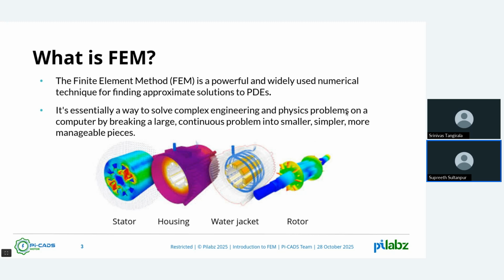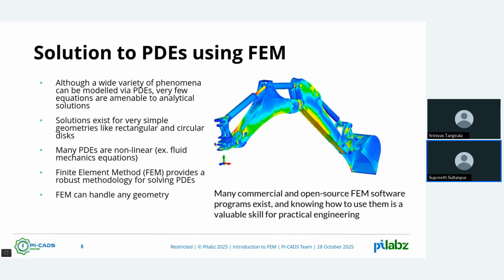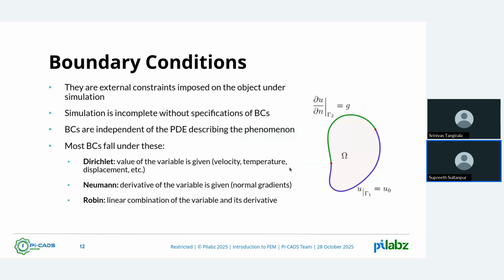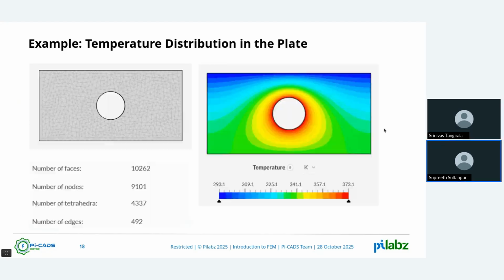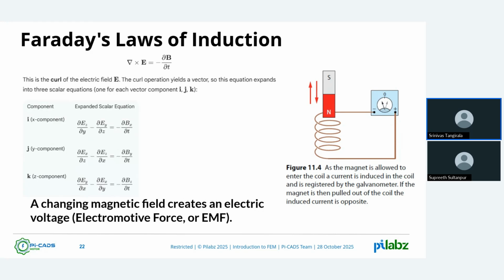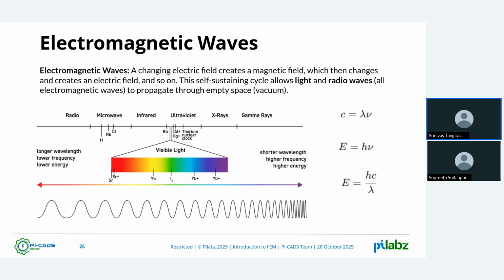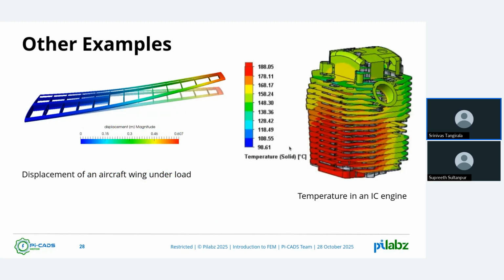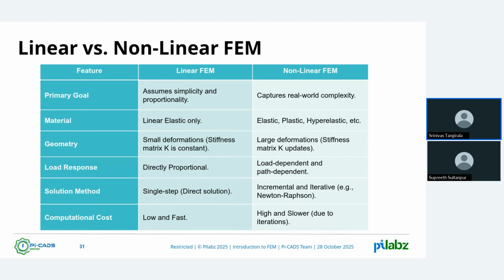Introduction to FEM Simulation in Motor Design | PiCADS Motors Webinar by PiLabz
Learn how Finite Element Method (FEM) Simulation helps in motor design and analysis in this exclusive PiCADS Motors Webinar by PiLabz ⚙️

In this session, our experts walk you through the basics of FEM, how it’s applied to electromagnetic simulations, and how PiCADS Motors simplifies the process for engineers, researchers, and EV designers.

💡 In this webinar, you’ll learn:

✅ What is FEM (Finite Element Method)
✅ How FEM is used in motor simulation
✅ Visualization of magnetic flux, torque, and losses
✅ Practical demonstration using PiCADS Motors
✅ How FEM improves motor efficiency and performance

EV Designers & Simulation Engineers

Students and Researchers in Electrical Engineering

Anyone interested in learning motor design through simulation

⚡ About PiLabz & PiCADS

PiLabz is dedicated to building advanced engineering tools like PiCADS, a platform that enables fast, accurate motor design and analysis through FEM and analytical methods.

🔹 Motor Design Fundamentals
🔹 FEM Analysis Deep Dives
🔹 EV Simulation & Optimization

🌐 Visit: pilabz.in